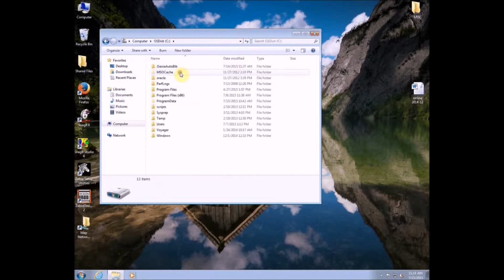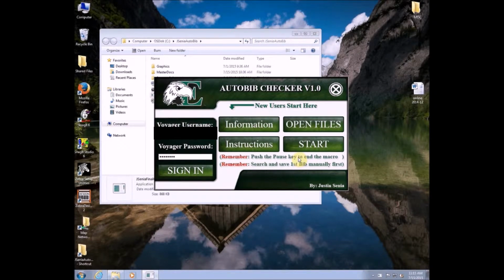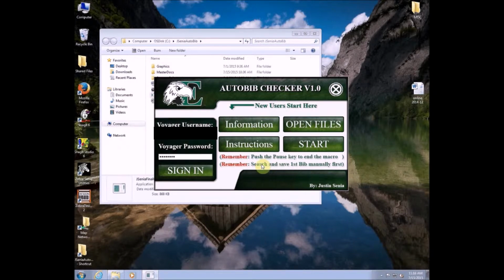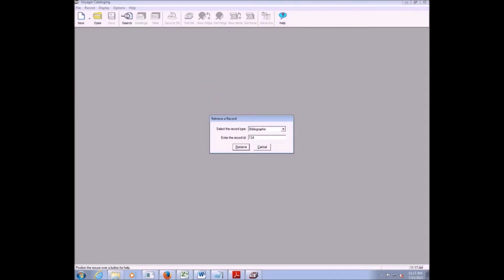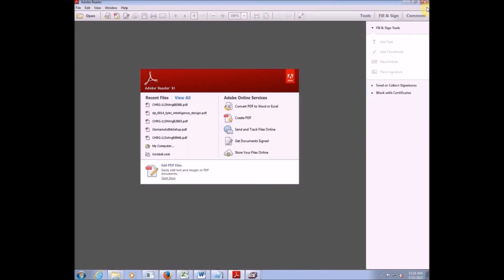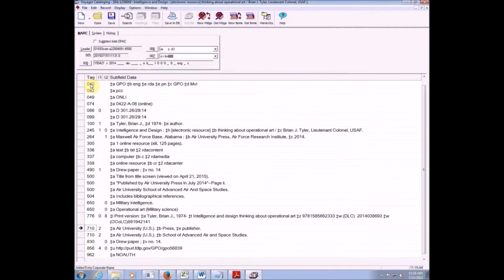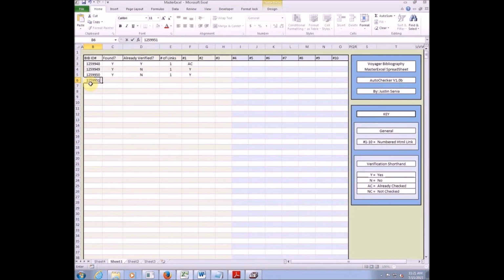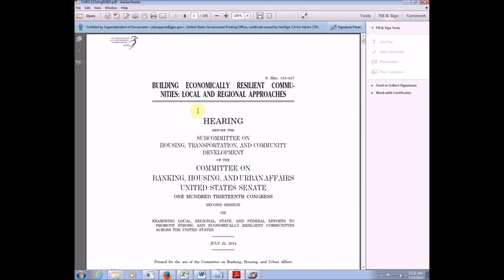11 Voyager AutoIT Automatic Bibliography Link Verification Tutorial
11: First example run of program